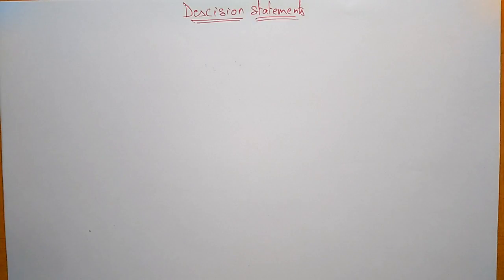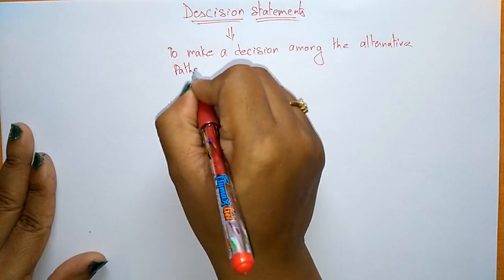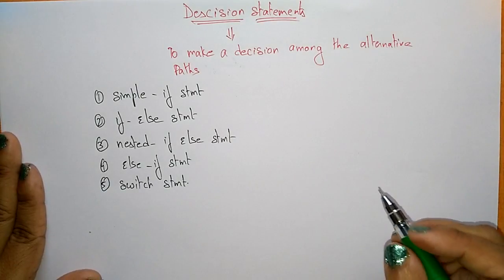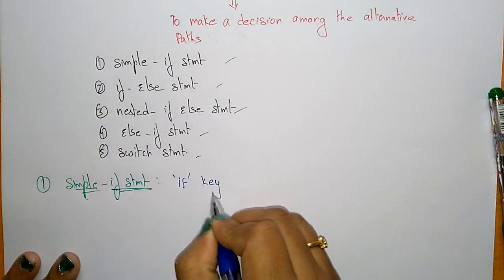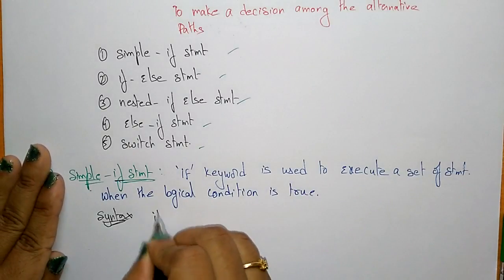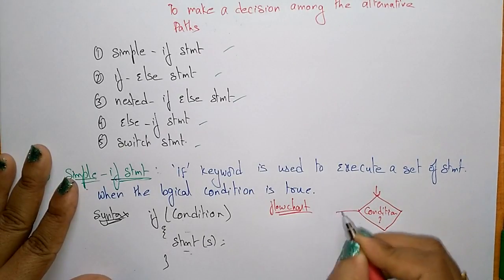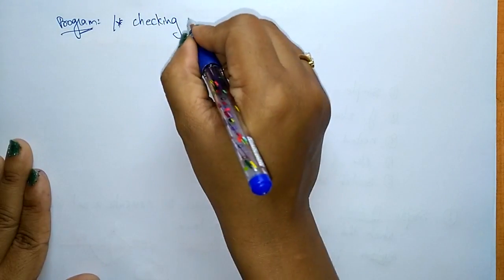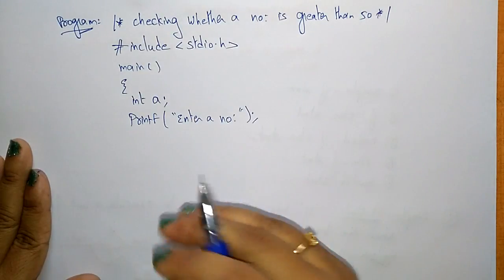if statement in c programming | Example | Lec-20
C Programming
introduction about if statement how to use if statement in c programming with simple example